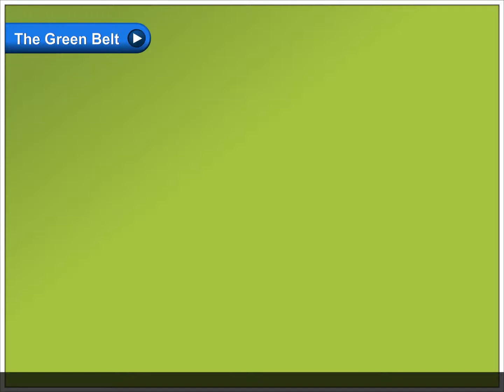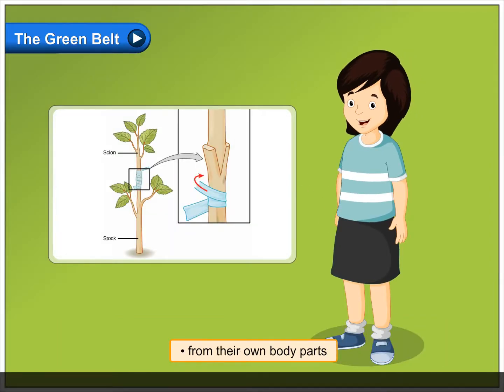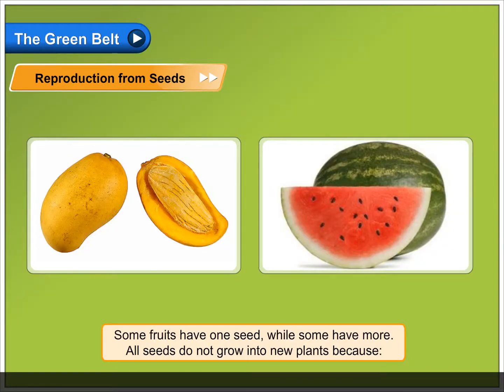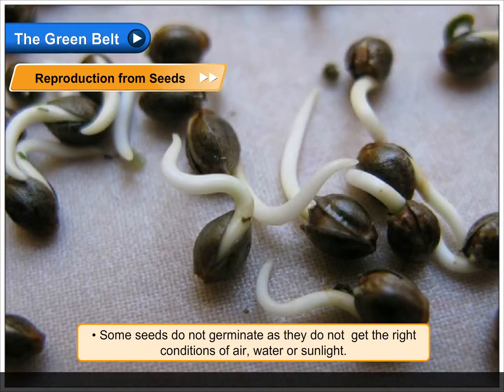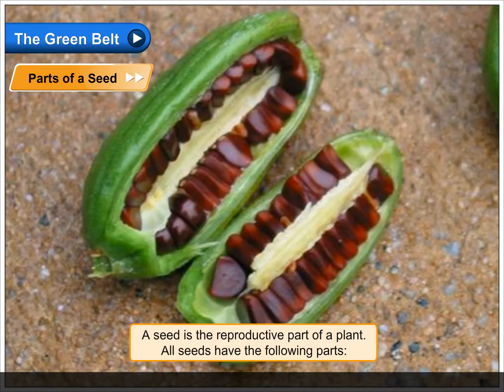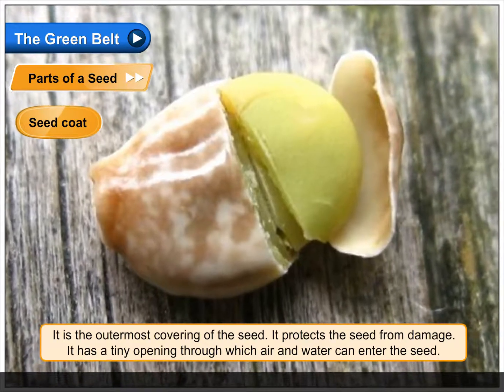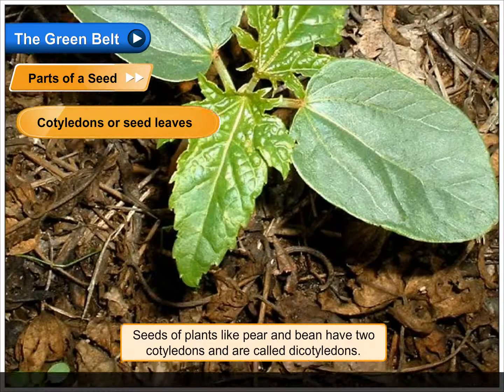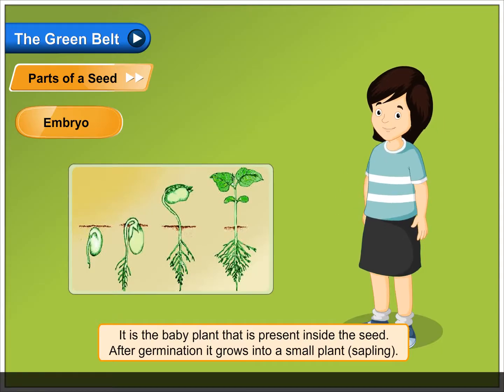Reproduction from Seeds | Environmental Studies Class 5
In this video, you will learn all about Reproduction from Seeds.
Most flowering plants reproduce from seeds. The flower changes into a fruit having seeds. Some fruits have one seed, while some have more.
All seeds do not grow into new plants because:
• Some seeds are not fully developed when they get separated from the parent plants.
• Some seeds do not germinate as they do not get the right conditions of air, water or sunlight.

Parts of a Seed
A seed is the reproductive part of a plant. All seeds have the following parts:
Seed coat
It is the outermost covering of the seed. It protects the seed from damage. It has a tiny opening through which air and water can enter the seed.

Cotyledons or seed leaves
They contain food for the baby plant. Seeds like rice and wheat have one cotyledon and are called monocotyledons. Seeds of plants like pear and bean have two cotyledons and are called dicotyledons.

Embryo
It is the baby plant that is present inside the seed. After germination it grows into a small plant (sapling).